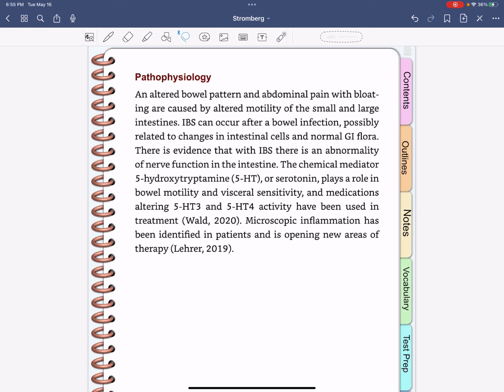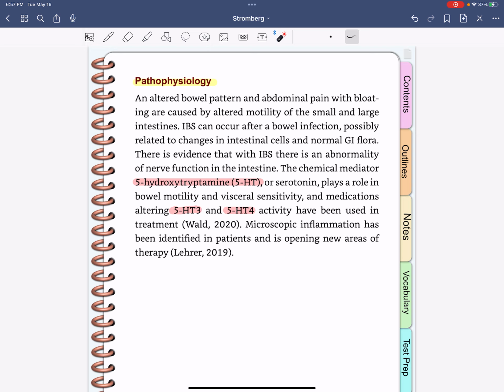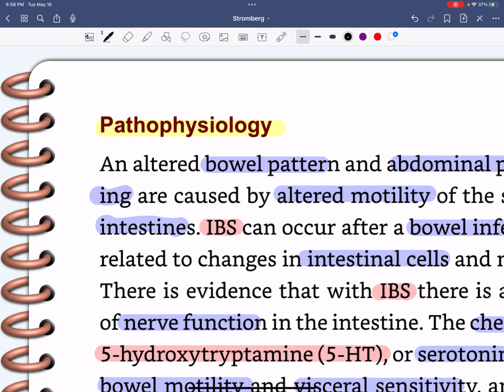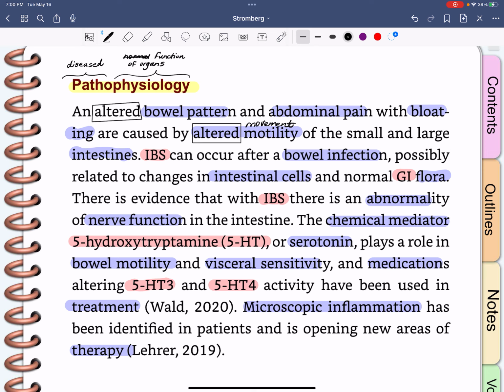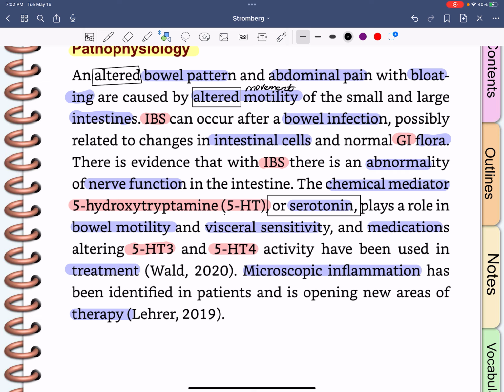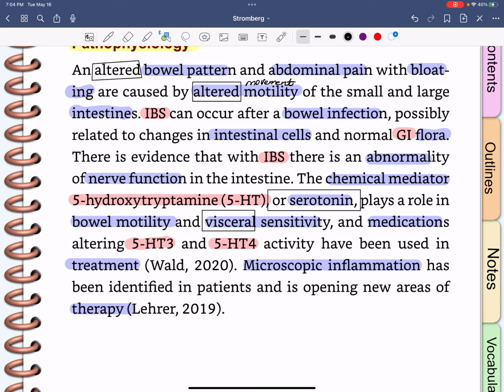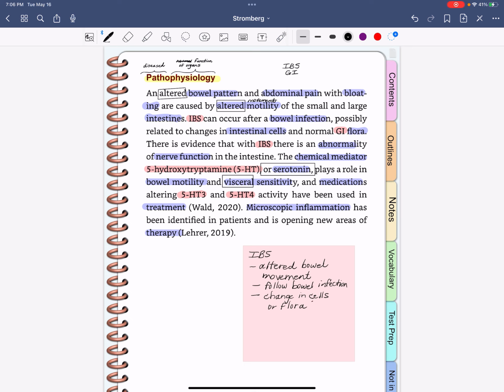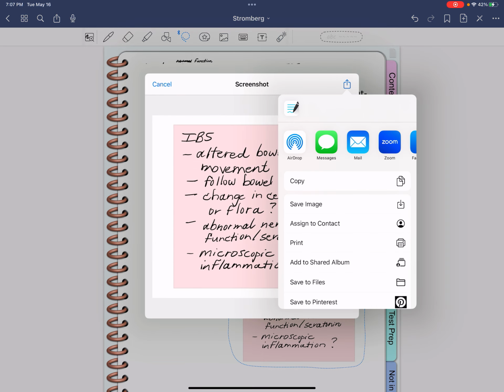Bare Bones 2